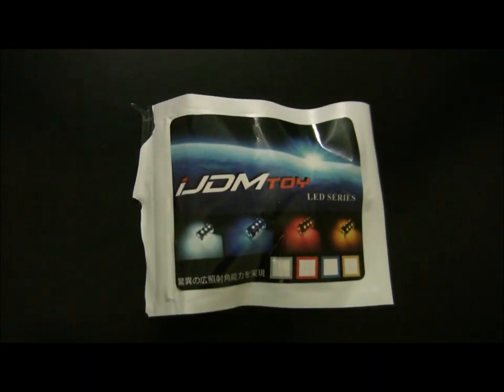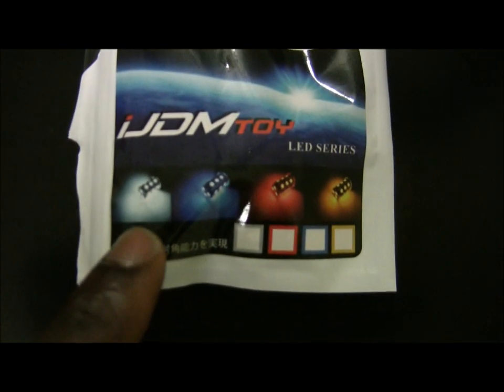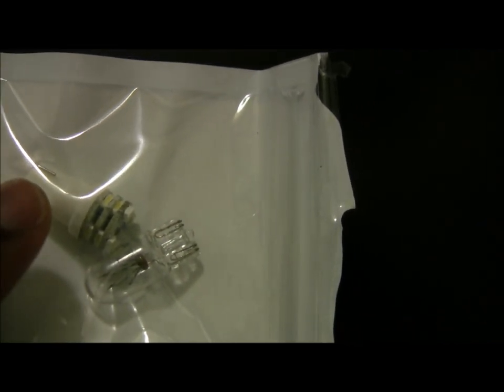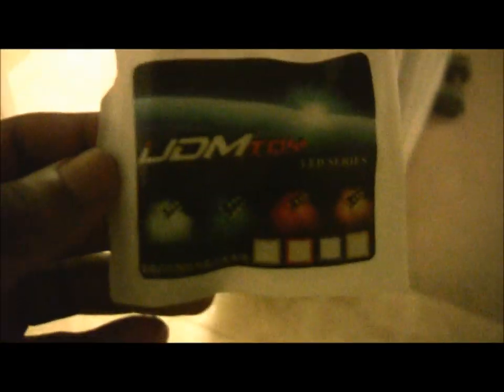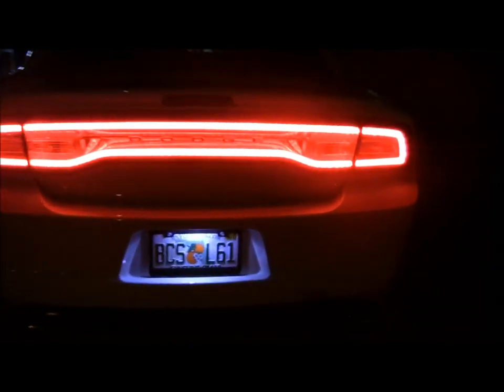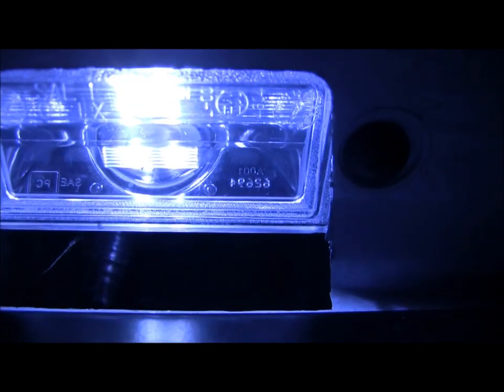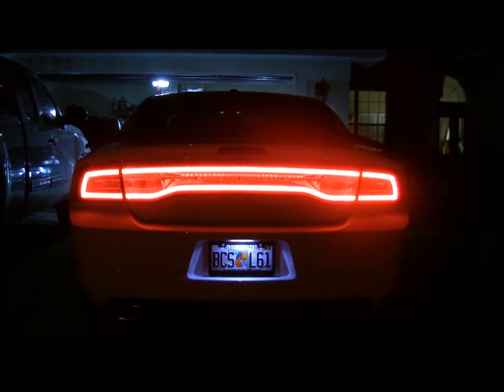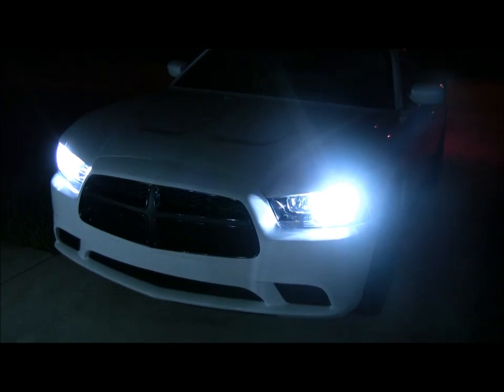Charger Vlog Sept 2012(LED License Plate Light)HD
iJDMTOY 12-SMD Deluxe 360-degree Shine 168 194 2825 LED Bulbs [Color:Xenon White]